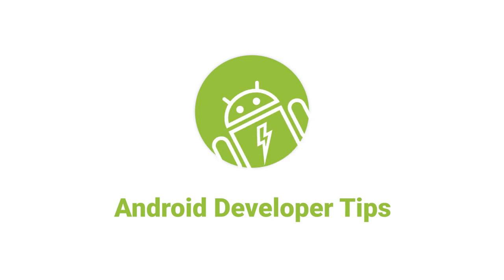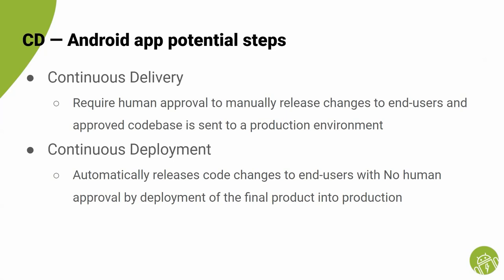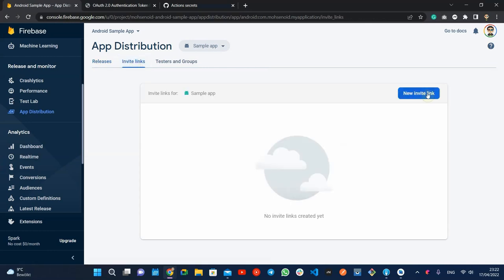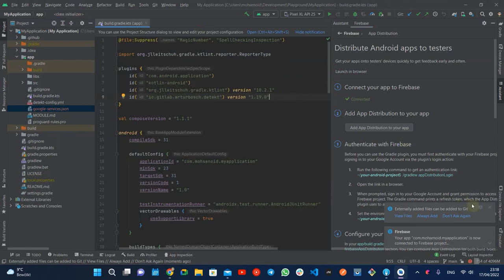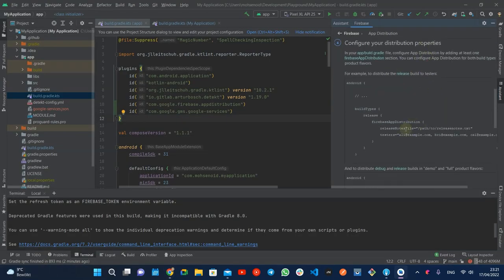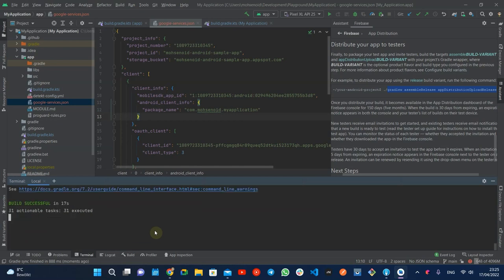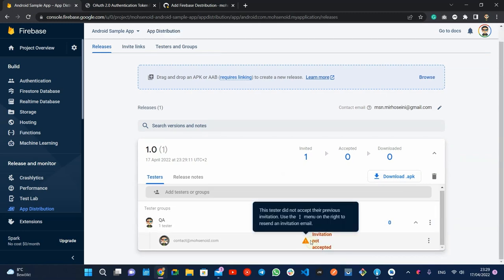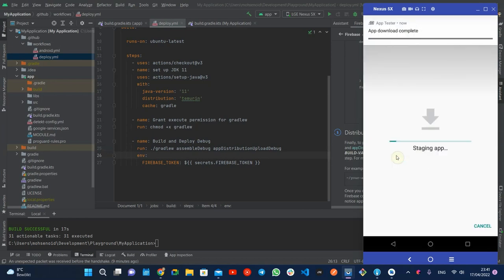What is the CI/CD Pipeline from an Android app perspective? — Part 2: CD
CI/CD pipeline is not something new in software development and we as Android developers can also hire this solution to make sure we keep our app source code integrity from release to release.
In this video, as part two of a two-part video, I will explain CD using a sample app and quickly demo how to set up and configure the Firebase App Distribution and GitHub Actions workflow for your Android repository.

0:00 - Intro
0:28 - What is CD?
0:46 - An Android app potential CD steps
1:29 - Setup a new Firebase project
2:30 - Firebase App Distribution features
3:04 - Setup Firebase App Distribution Gradle plugin
5:41 - Testing the distribution locally
6:57 - Setup GitHub Actions workflow
5:44 - First build CI logs
7:56 - The tester perspective
9:28 - Google Play Store GitHub Action
10:00 - Outro

► "What Is the CI/CD Pipeline?" article from IBM developers